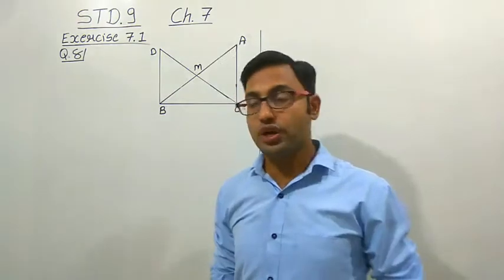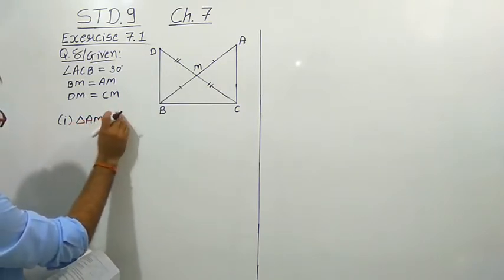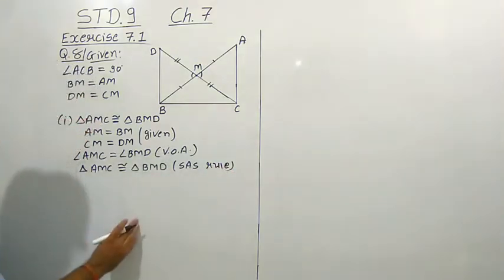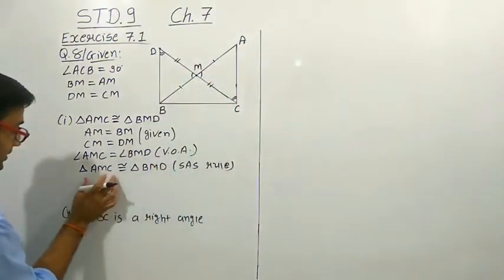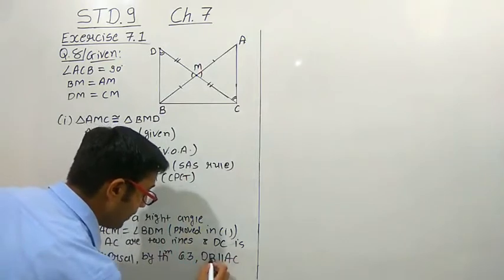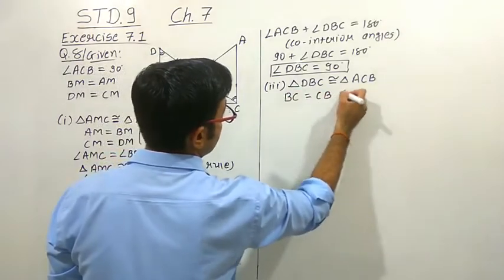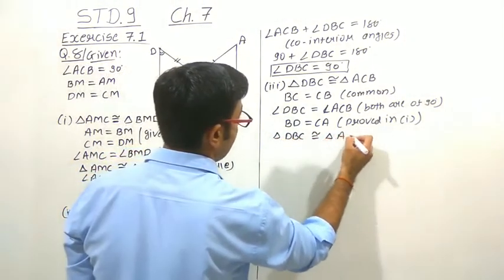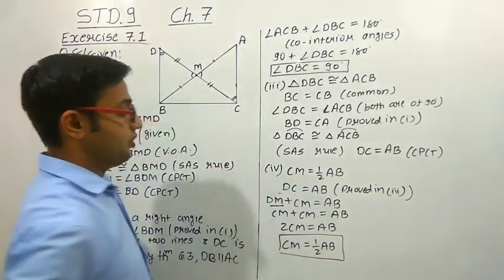Std.9 | Ch.7 | Exercise 7.1 Q.no. : 8